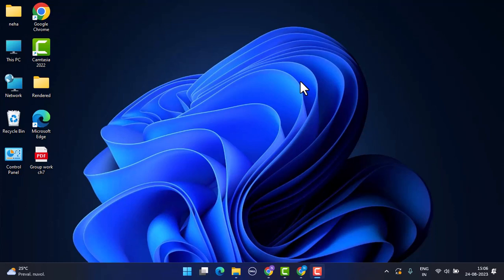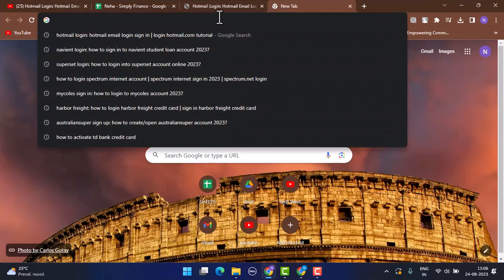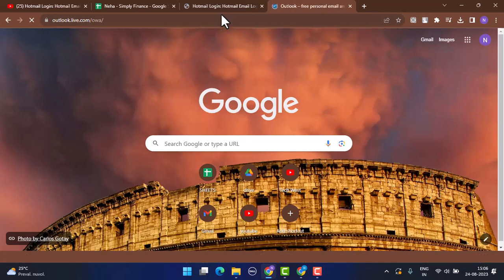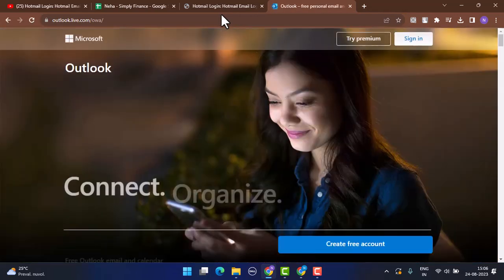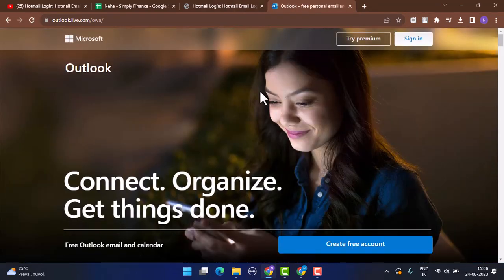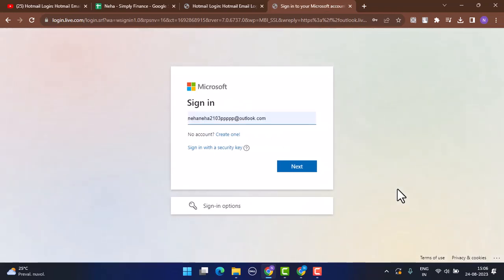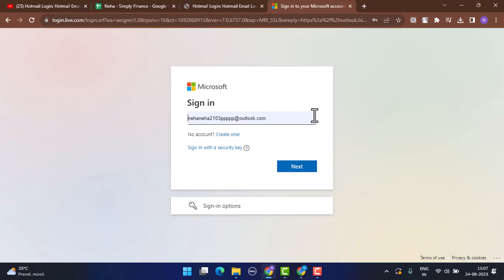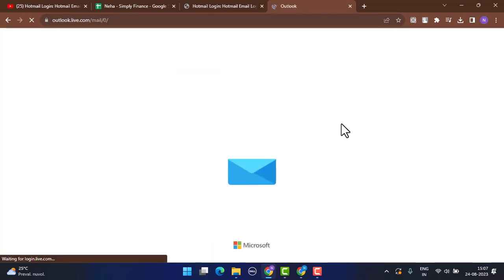Microsoft Hotmail Email Sign In | Login hotmail.com Tutorial !! Hotmail Login 2023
In this video I'll walk you through the steps on how you can login intpo Hotmail Email.

Chapters / Timestamps
0:00 Intro
0:14  login.
1:05  Outro.